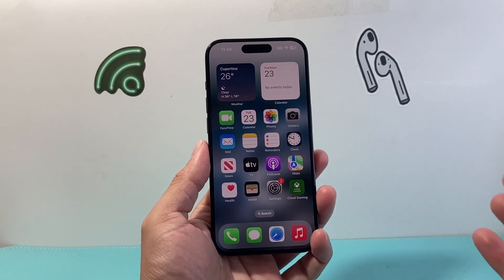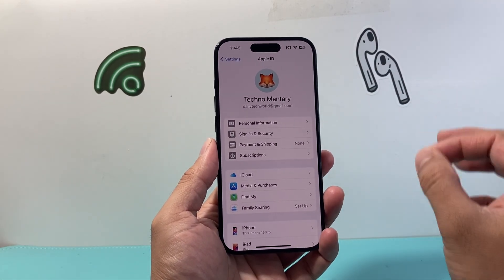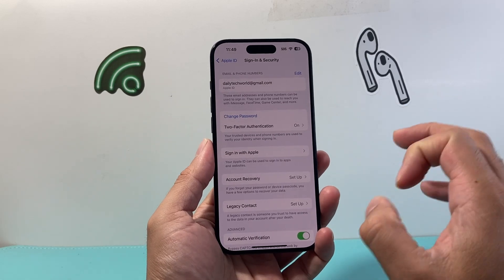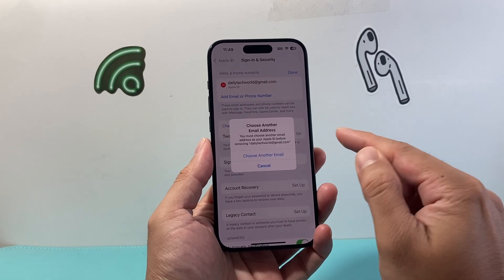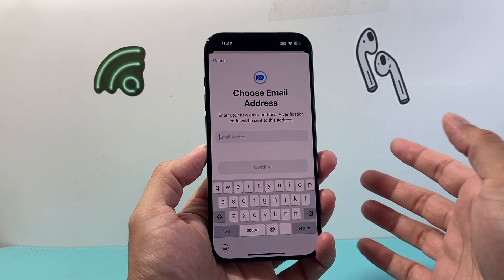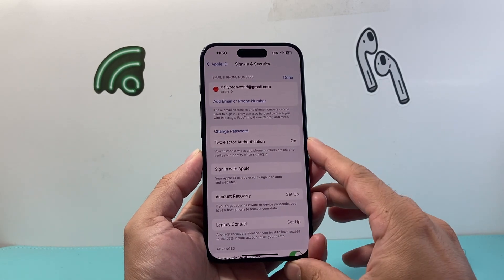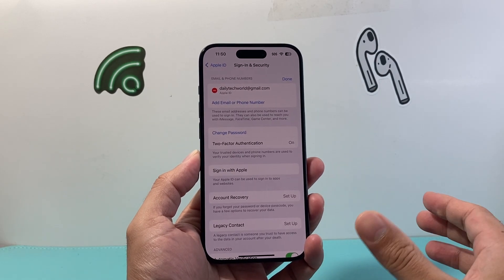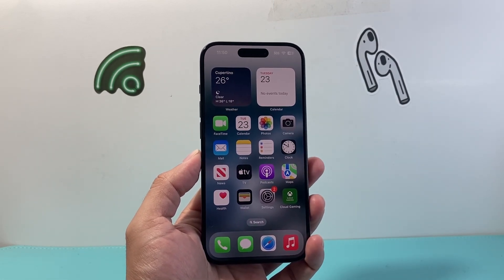How to Change Apple ID Email